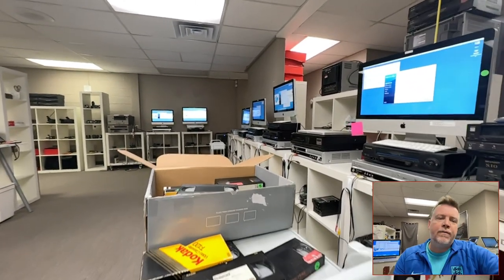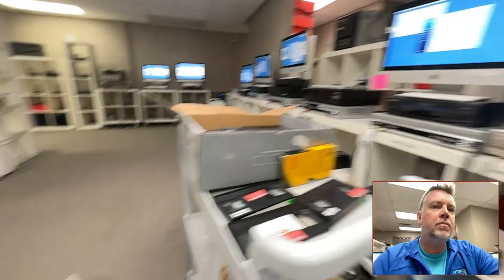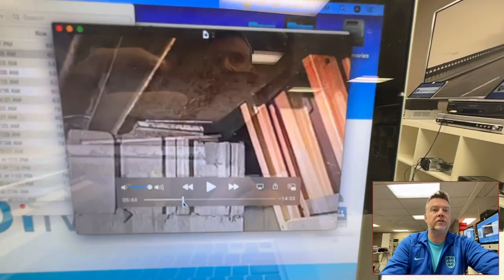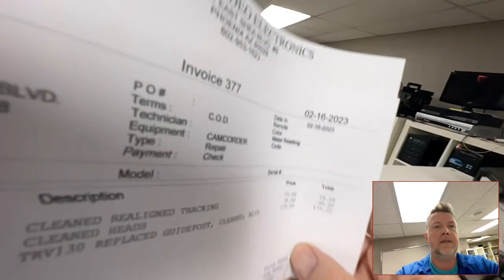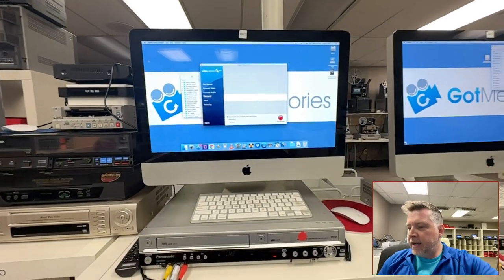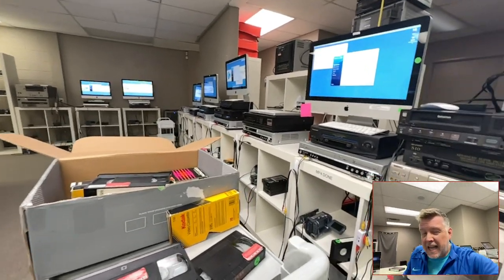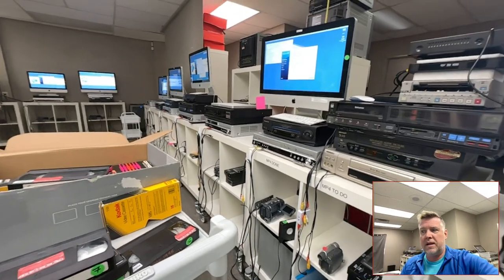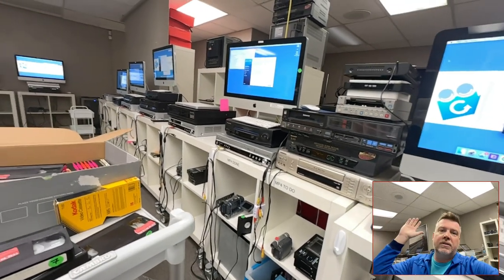Kodak Digitizing Services Review Beware of Stickers Claiming Video Tapes are bad….they are fine!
If you are looking to get your home, movies on VHS and camcorder tapes, also film reels digitized by Kodak digitizing services. Please watch this video. If you would’ve had video tapes transferred by Kodak digitizing services, a.k.a. legacy box and you have stickers on them saying that they could not transfer the tapes or the tapes have deteriorated and the digital copy is bad. Do not take their word for it. The tapes are more than likely absolutely fine. The problem is with the playback equipment at the company not your tapes.